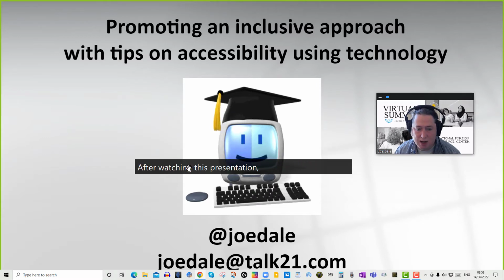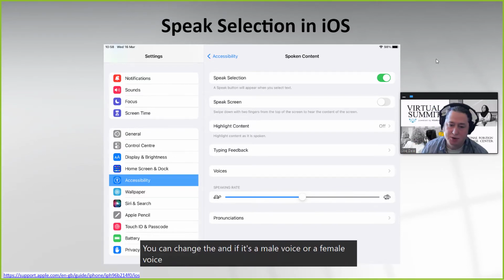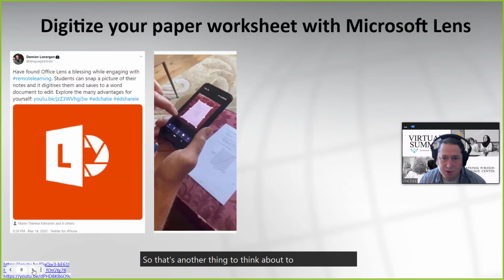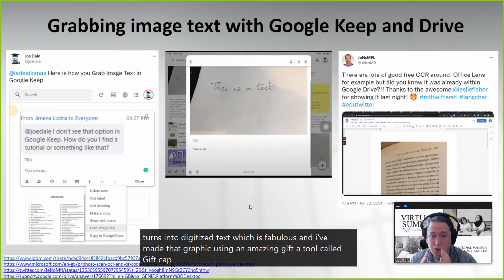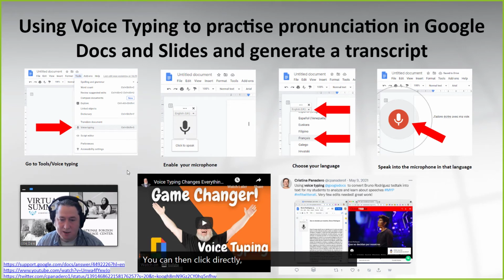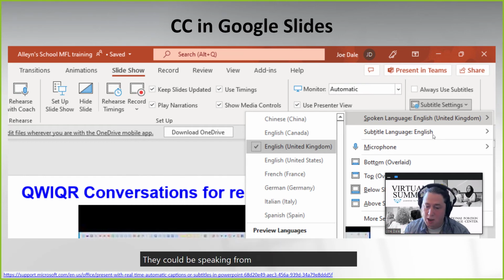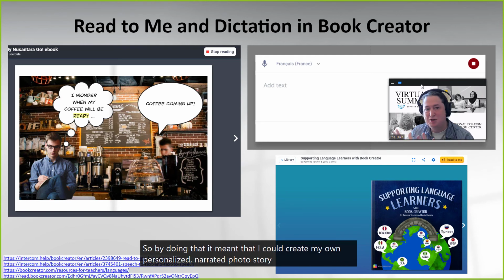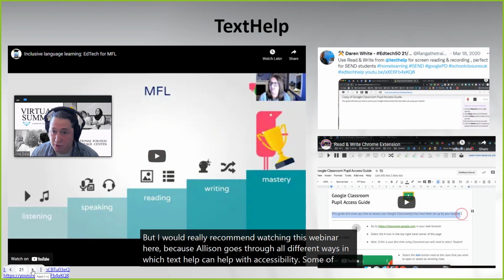Virtual Summit (2022): Promoting an Inclusive Approach with Tips on Accessibility - Joe Dale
Joe Dale will explore a range of tools that help all learners to access their learning.

Session outline:
- Naturalreader in Chrome and iOS
- Speak Selection in iOS
- Use Immersive Reader on Websites
- Helperbird for Chrome and for Google Docs
- Microsoft Lens for digitising worksheets
- Grab Image Text with Google Keep and PhotoScan
- Word + Immersive Reader. View/Immersive Reader
- Online Voice Recorder + Generate transcript in Word
- Voice typing in Docs and Dictate in Word
- CC in Google Slides
- CC in PowerPoint/Slide
- CC in Flipgrid
- Accessibility in Book Creator